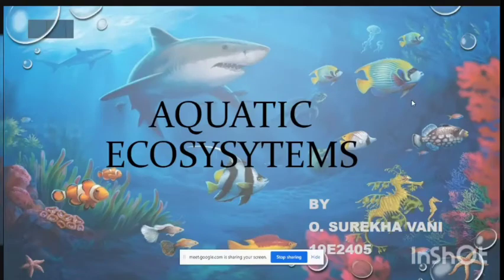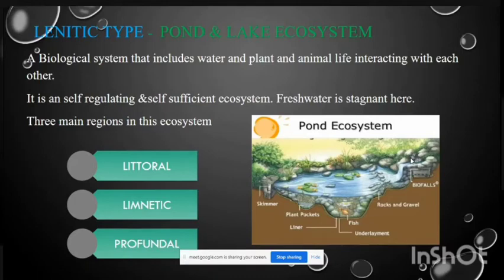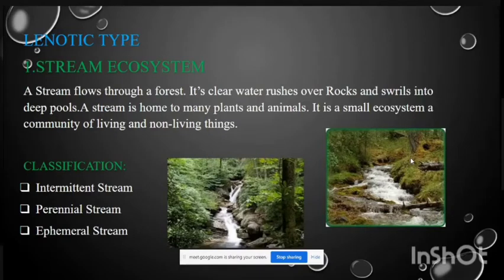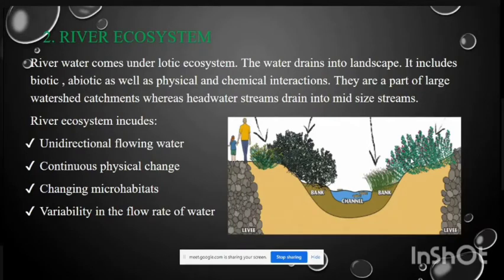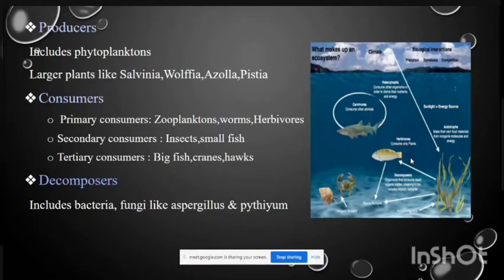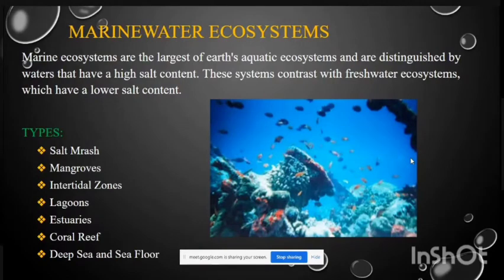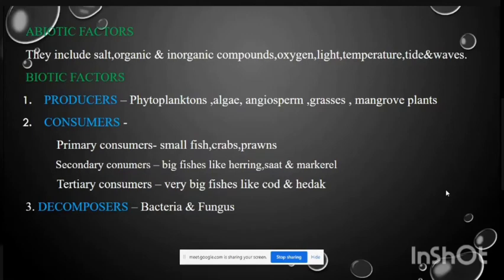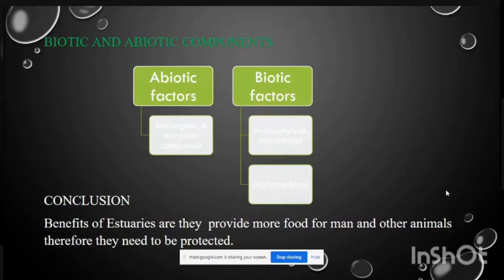Aquatic Ecosystem and types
EnvironmentalStudiesintro for ALL UG courses primarily based on UGC syllabus and also for CSIR NEET/TNPSC/UPSC